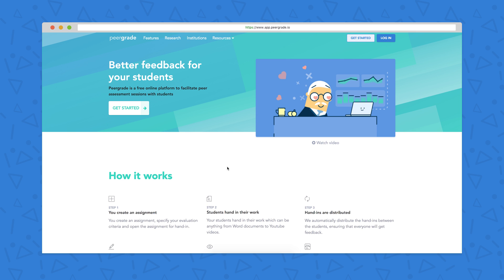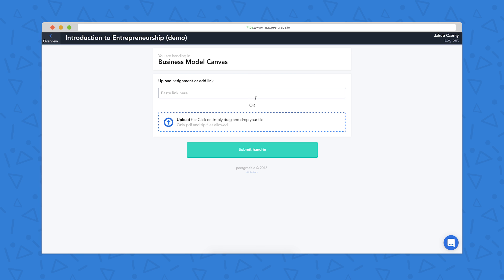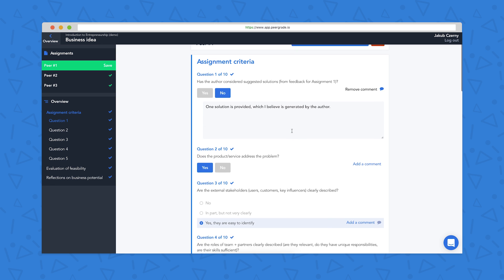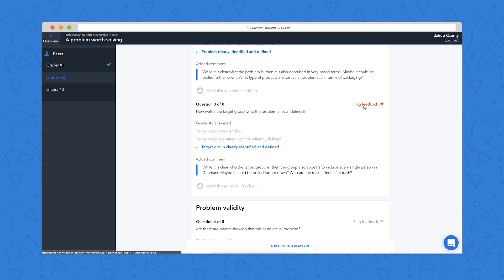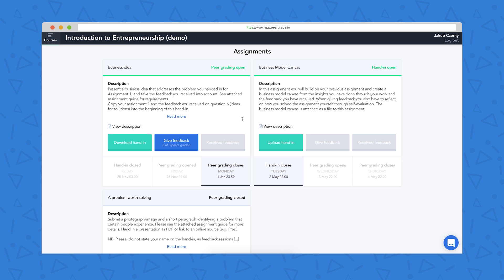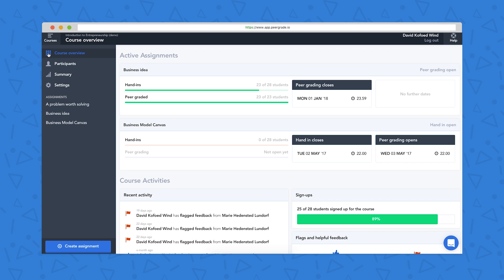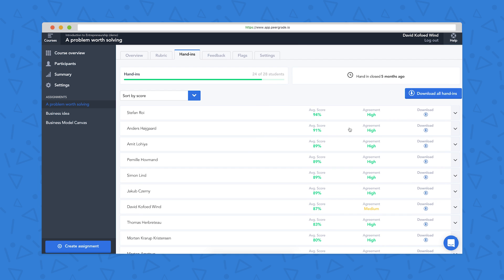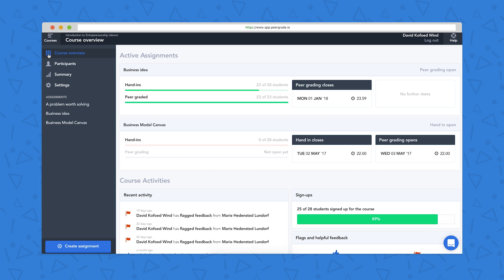Peergrade – How does it work?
Peergrade allows teachers and students to run peer feedback sessions in class. This video demonstrates how the interface works, both as a student and as a teacher.